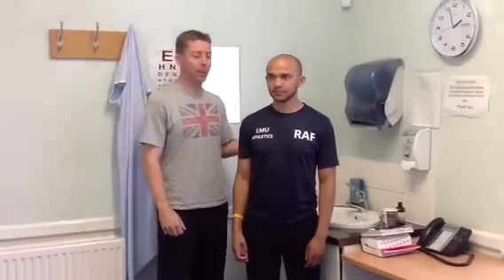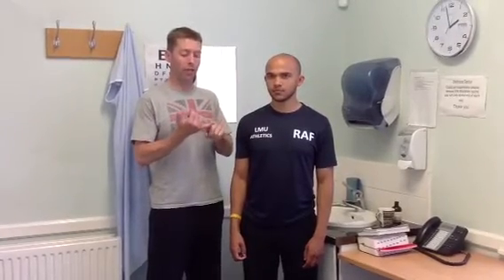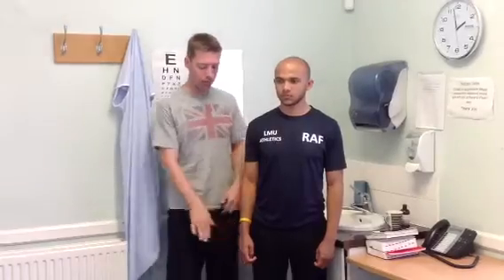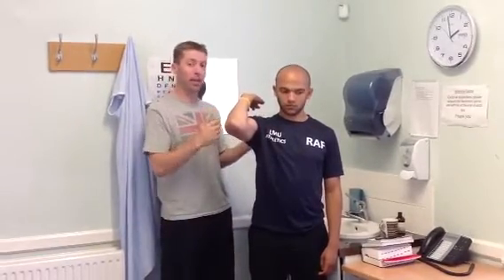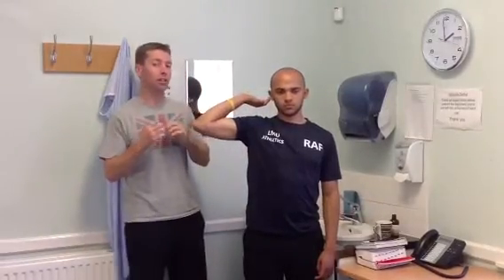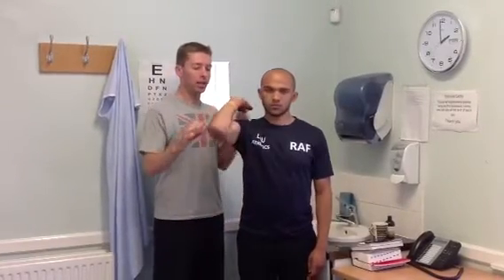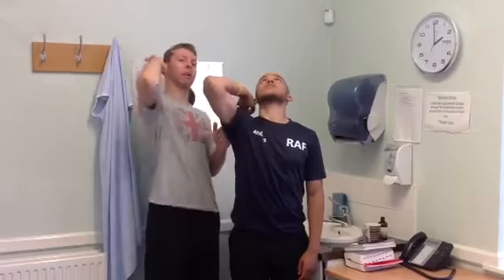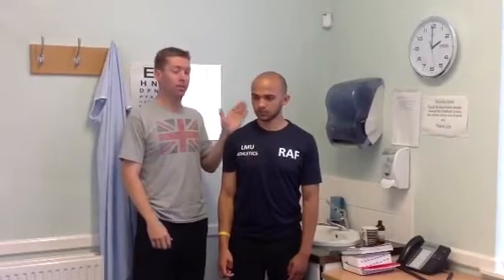Ulnar Nerve Tensioner & Glide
Demonstration and explanation of ulnar nerve tensioner and glide